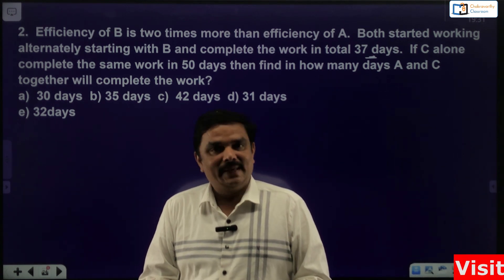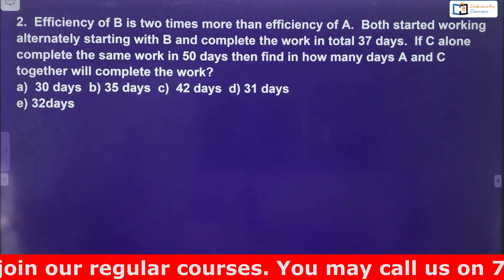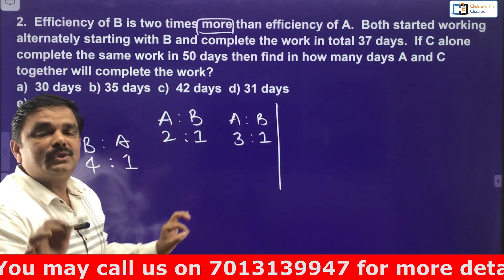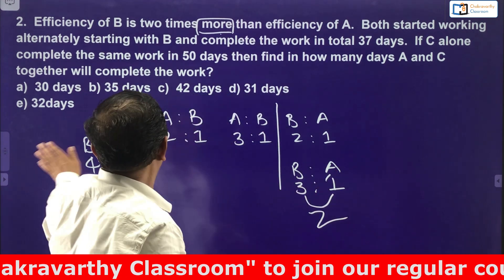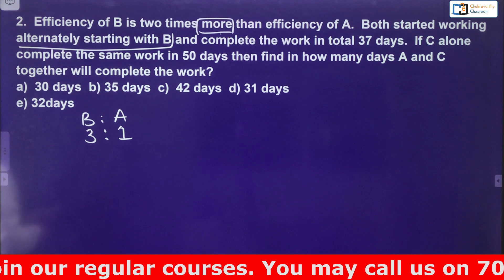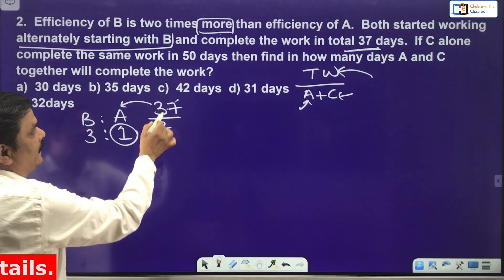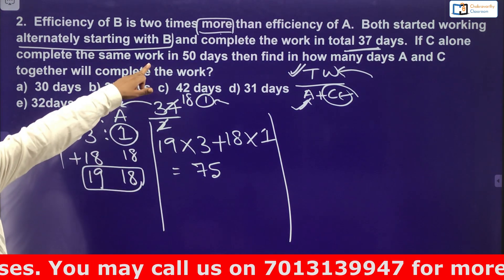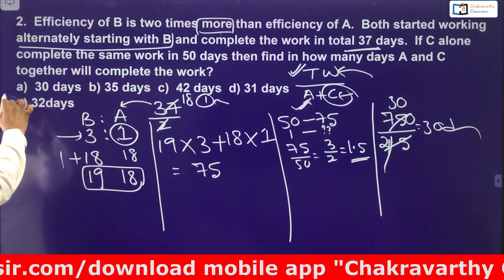Time and work - Efficiency concept for lic aao, sbi po, ibps, rrb, ssc cgl, chsl, capf, csat, clat